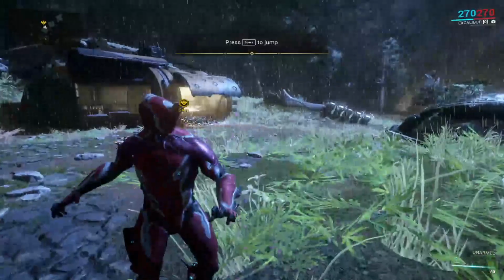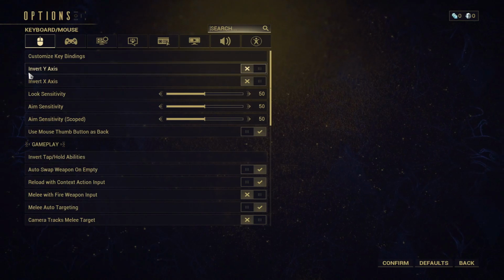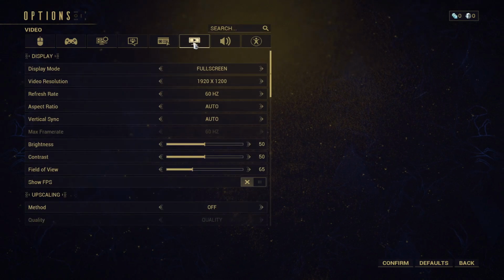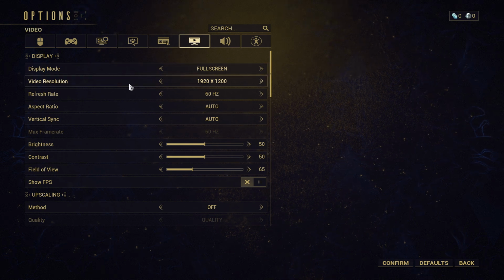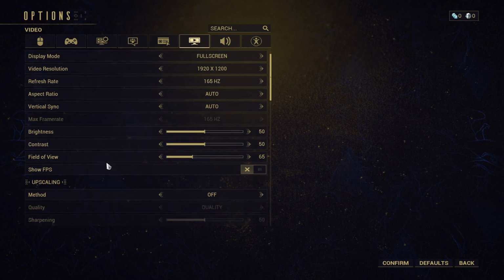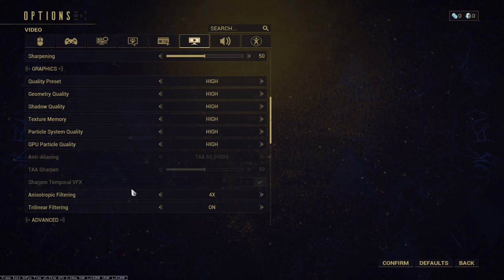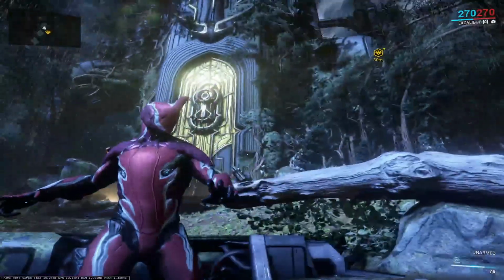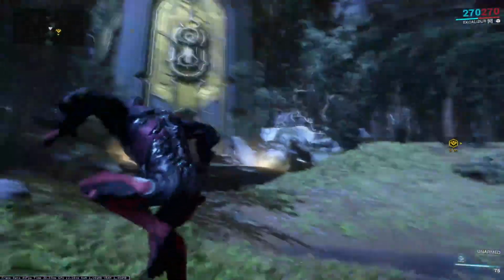How to Change Graphic Settings in Warframe? Change Graphics Quality on Warframe 2024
Welcome to Gameplay Classic! 🎮 In this tutorial, I’ll show you how to change the graphic settings in Warframe to enhance your gaming experience. Whether you’re looking to improve performance or increase visual quality, this step-by-step guide will help you adjust the settings for your PC or console. Follow along and make Warframe run smoother or look even more stunning!